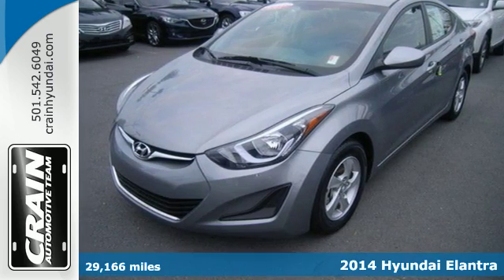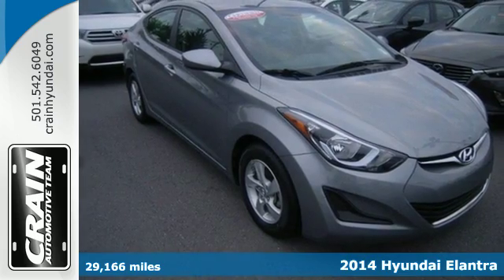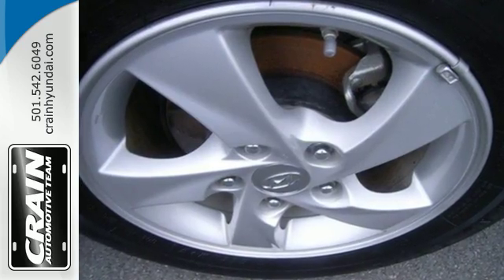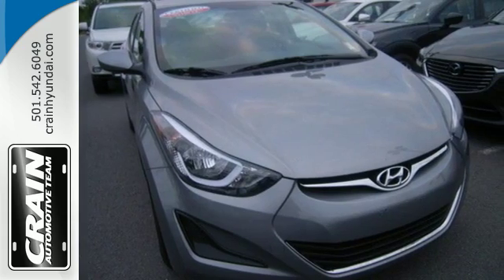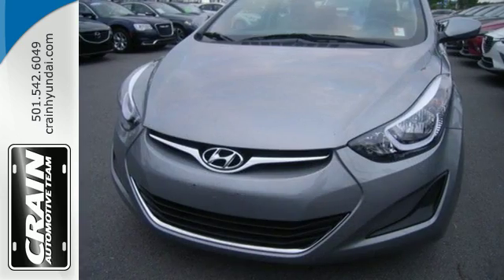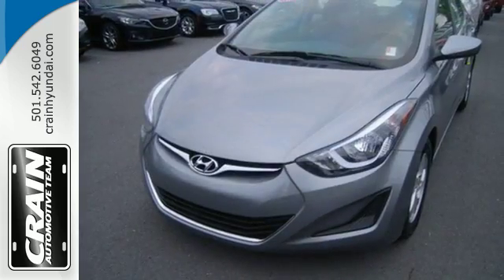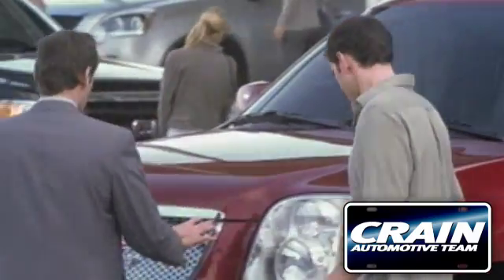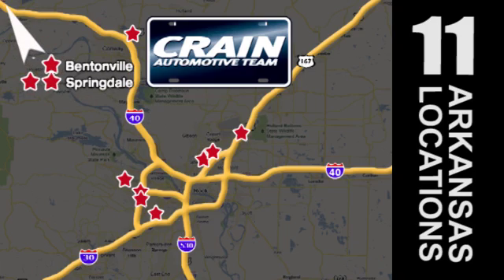Used 2014 Hyundai Elantra Little Rock AR Bryant, AR 7HF3165A - SOLD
Year: 2014
Make: Hyundai
Model: Elantra
Trim: SE
Engine: 1.8L 4-Cyl Engine
Transmission: Automatic
Color: Titanium Gray Metallic
Mileage: 29166
Stock #: 7HF3165A
VIN: KMHDH4AE8EU055951
Crain Hyundai of Little Rock is pleased to be currently offering this 2014 Hyundai Elantra SE with 29,166 miles. This 2014 Hyundai Elantra has great acceleration and wonderful styling without sacrificing exceptional fuel economy. A Hyundai with as few miles as this one is a rare find. This Hyundai Elantra SE was gently driven and it shows. There is no reason why you shouldn't buy this Hyundai Elantra SE. It is incomparable for the price and quality. Based on the superb condition of this vehicle, along with the options and color, this Hyundai Elantra SE is sure to sell fast. Every new and pre-owned vehicle is backed by the Crain Commitment, including our 100% low price guarantee, a 100 hour love it or leave it exchange policy, and a 100 year 100,000 mile warranty. The Crain Team's Got 'Em!

Address:
11701 Colonel Glenn Rd